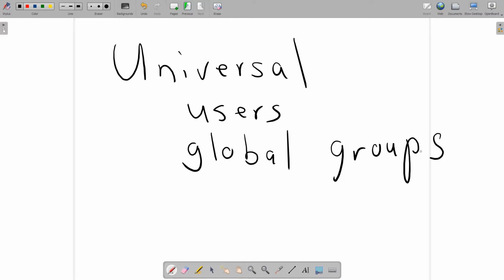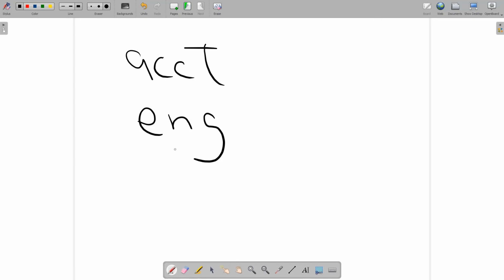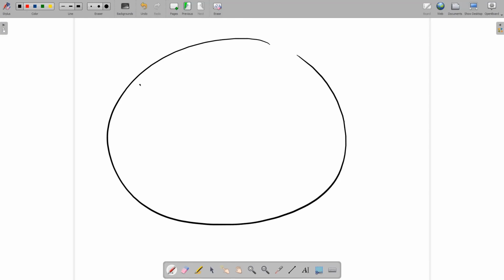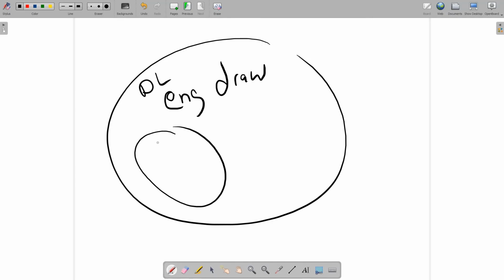021 AD Groups 2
In this video we will continue to discuss groups in active directory.